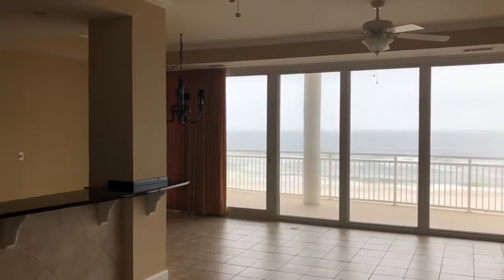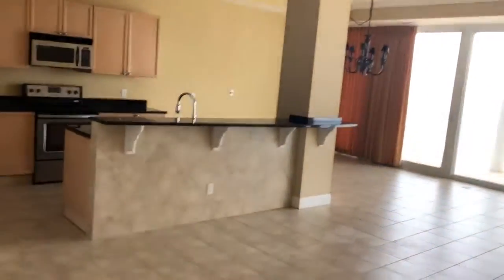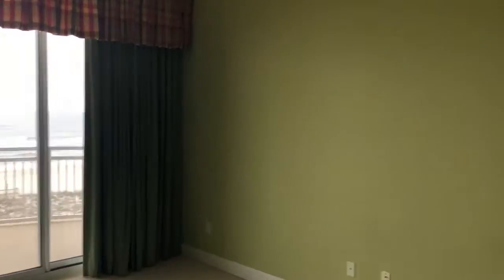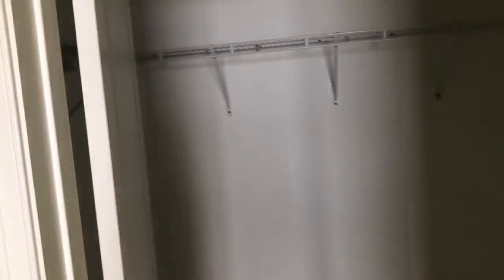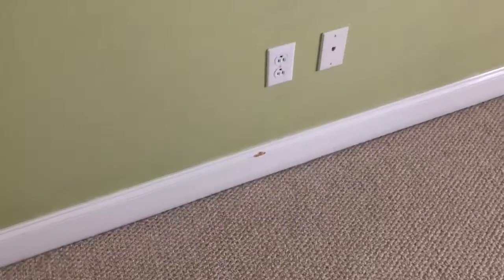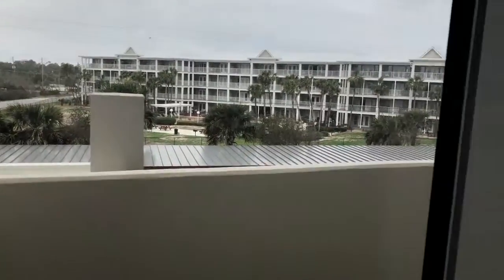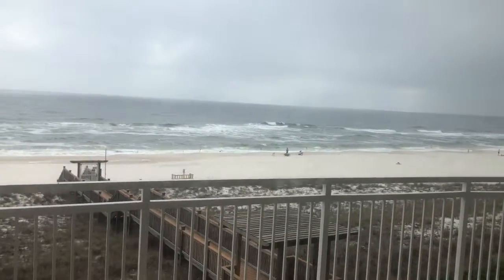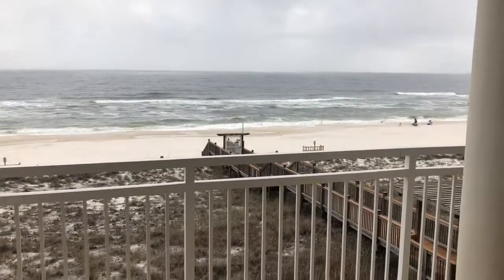Laplaya 202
For Bill Brennan